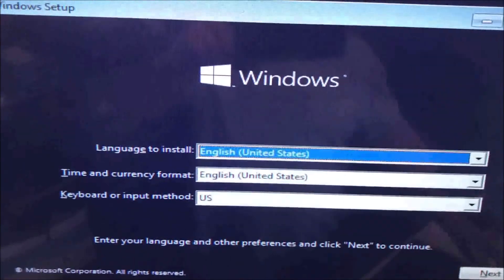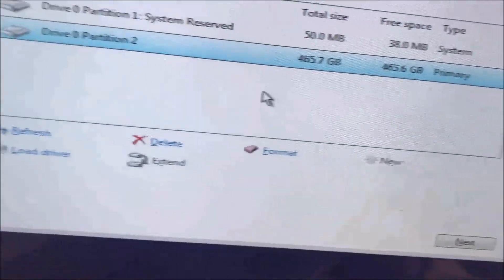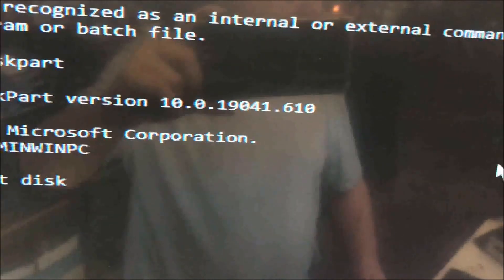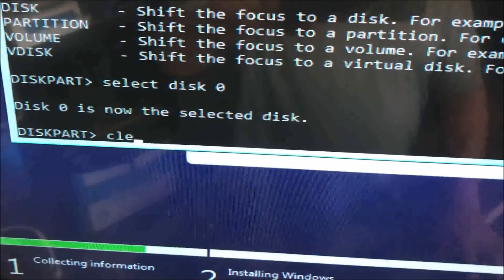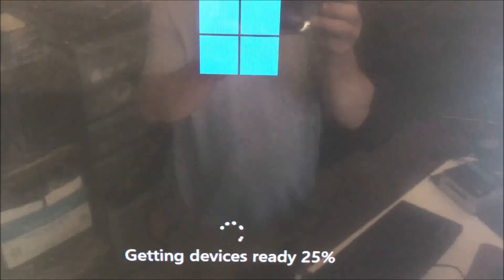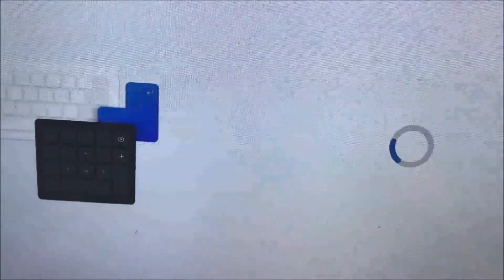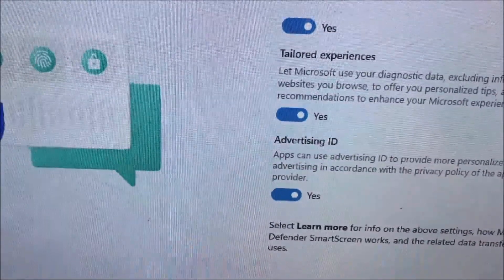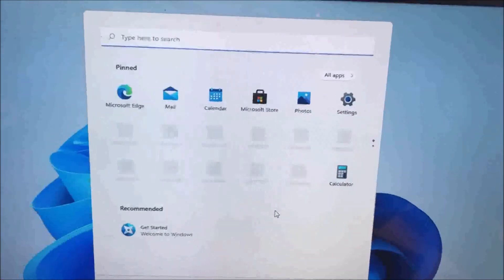fresh Install windows 11 on Dell Vostro 270s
fresh Install windows 11 on Dell Vostro 270s well specify